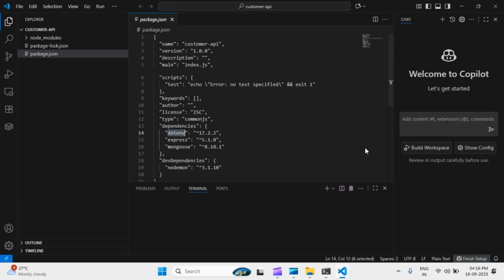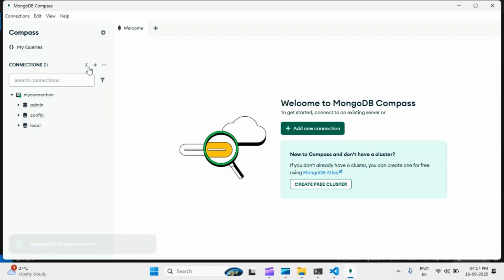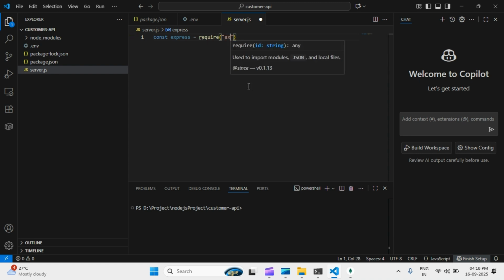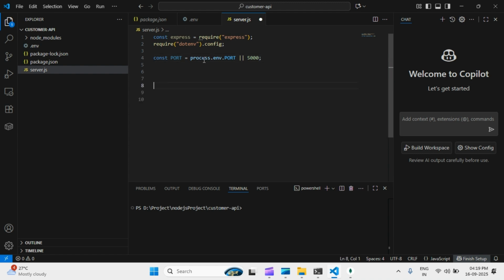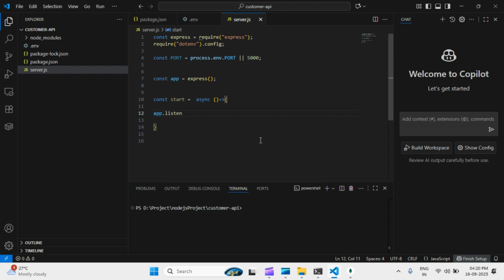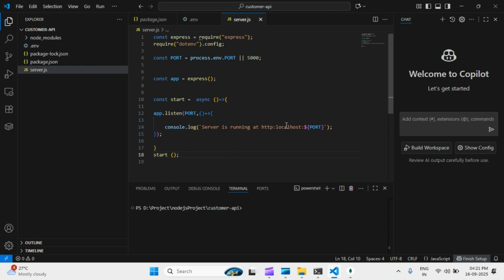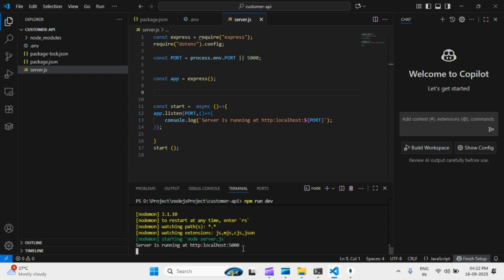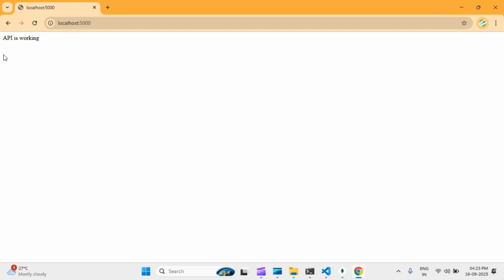Part 3 – Create env File and server js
Here we configure our project’s environment variables and build the entry point (server.js).

🔑 What you’ll learn:

Create .env file to store PORT & DB configs

Setup server.js with Express

Test API route with app.get("/")

📌 By the end, your server will start and return “API is working”.